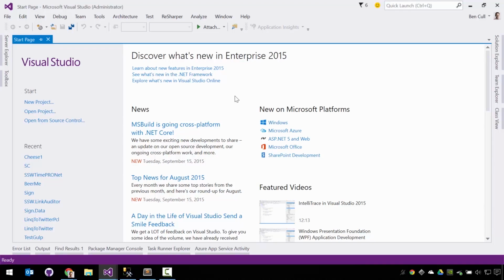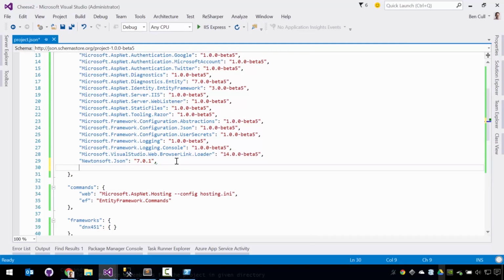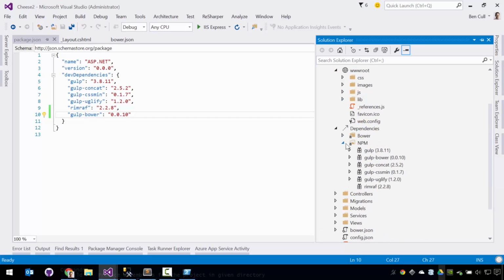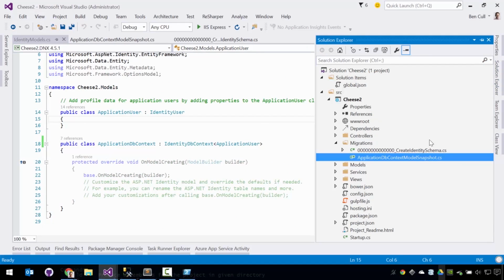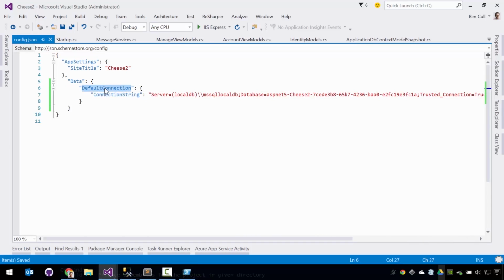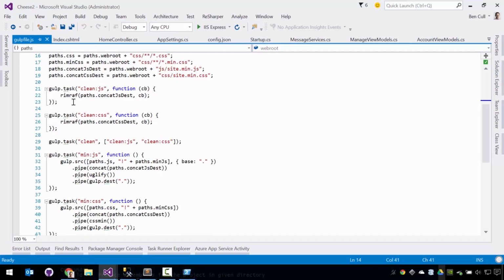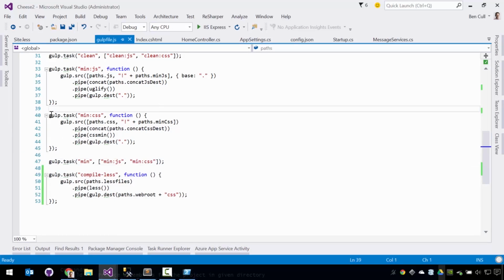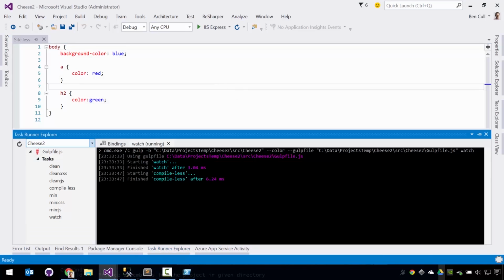ASP.NET 5 and MVC 6, Where’s my cheese? | Dev Superpowers Episode #15 | Ben Cull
The introduction of ASP.NET 5 and MVC 6 has brought with it a range of technologies that are brand new to the .NET world.

In this episode, Ben Cull fires up a brand new MVC 6 site and walks us through using all the new technologies, as well as implementing some familiar functionality that you may not have realised has changed.

Source code used in this video can be found on Github